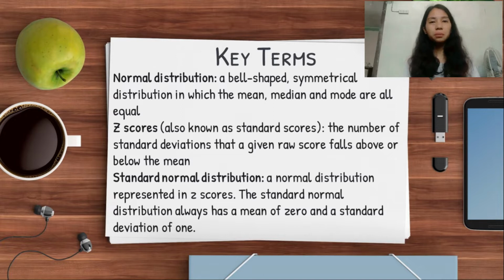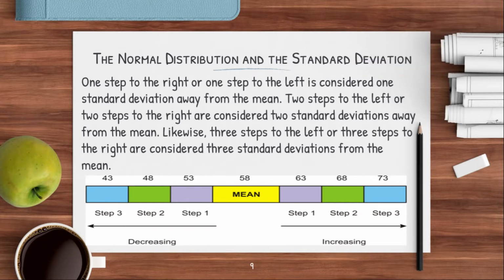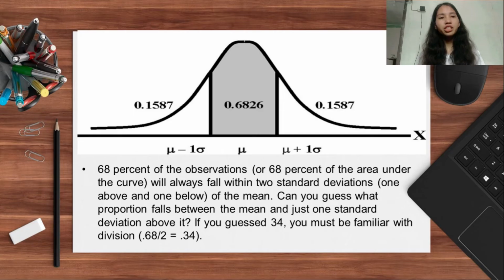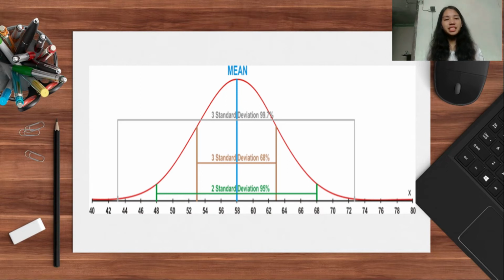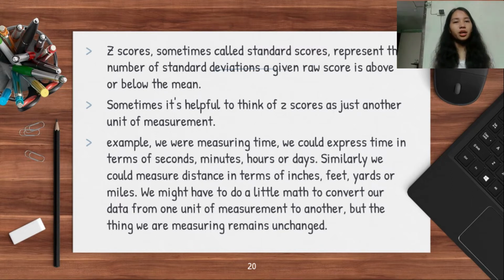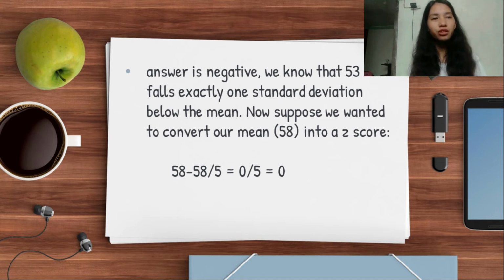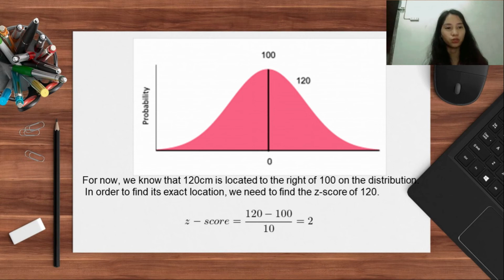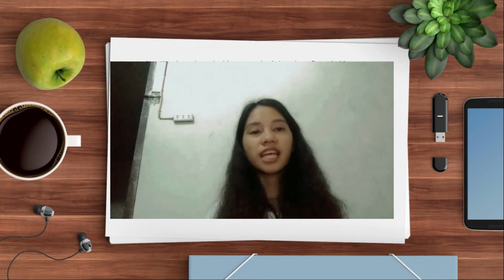Normal distribution, standard or z scores